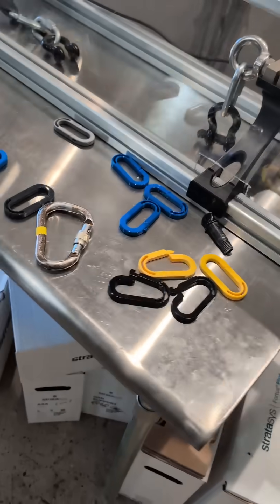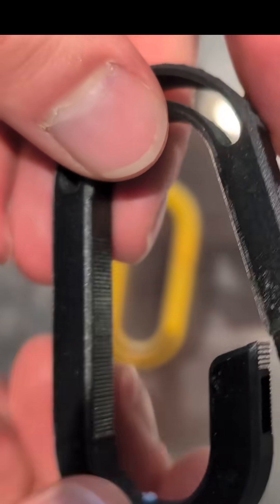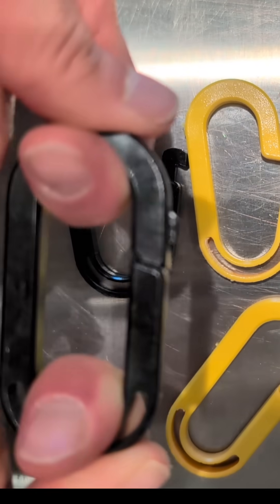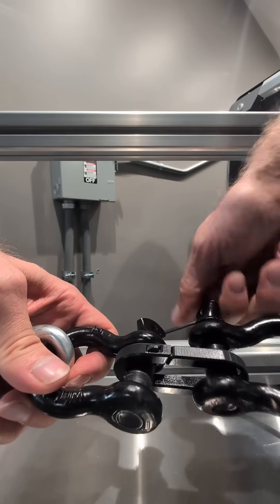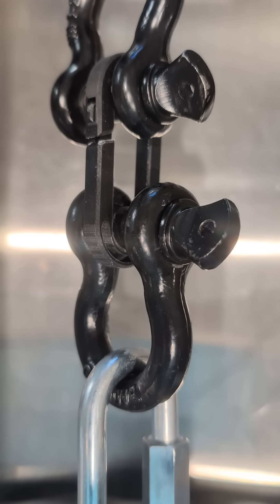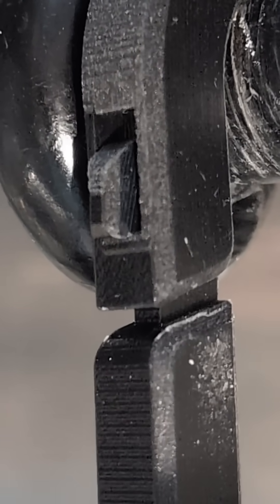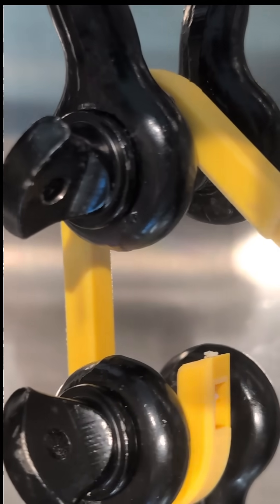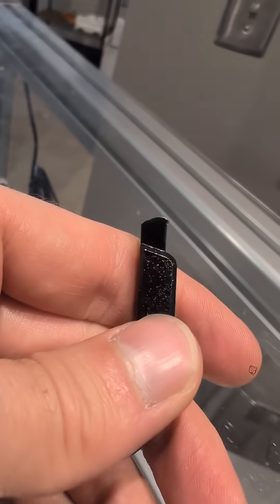How Important is the Little Hook on Carabiners?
Have you ever noticed that carabiners have a little hook where they connect? Tim, from our 3D printing team, was curious about how much of a difference that makes in the strength of a carabiner, so to test it, he 3D printed 2 models using the Stratasys J55 3D printer. The first was a traditional carabiner, just like what you would expect. The second had no hook; everything else was the same. So how did they do?

How strong are parts printed on the Stratasys J55? That printer uses PolyJet technology, which you can read all about